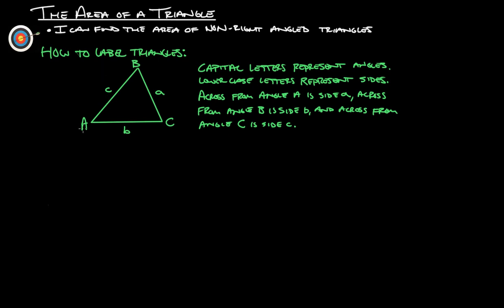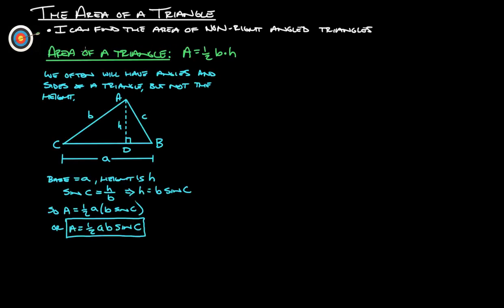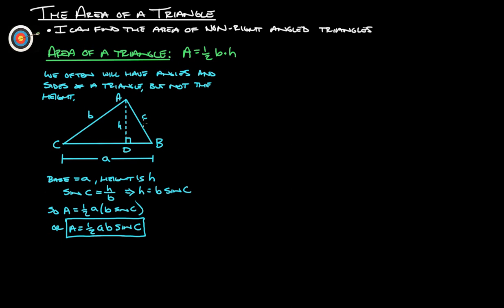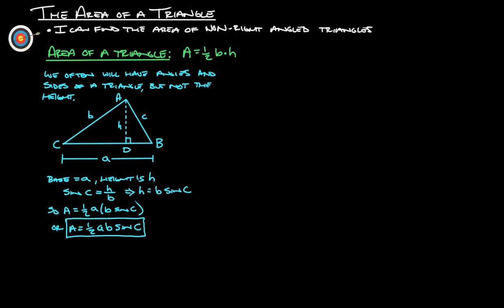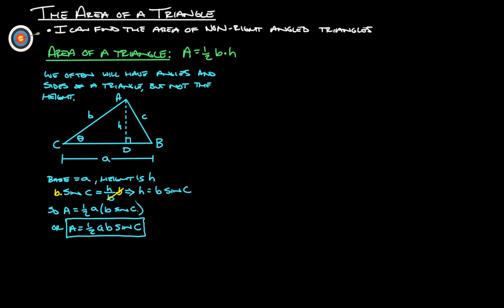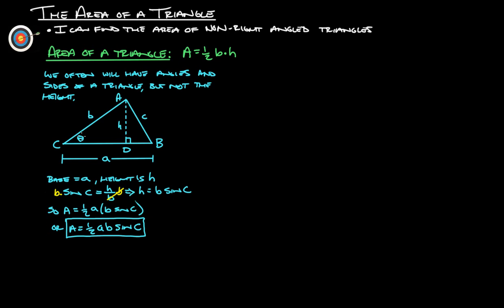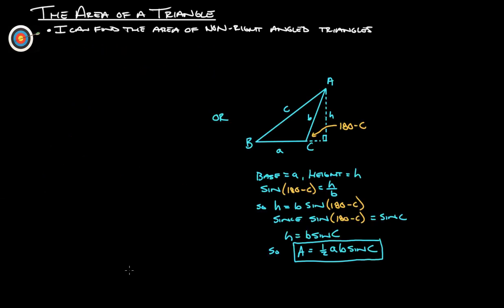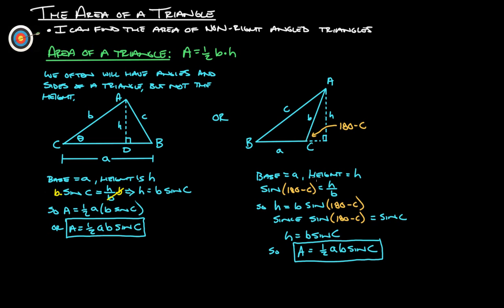**8B The Area of a Triangle (where the formula comes from)